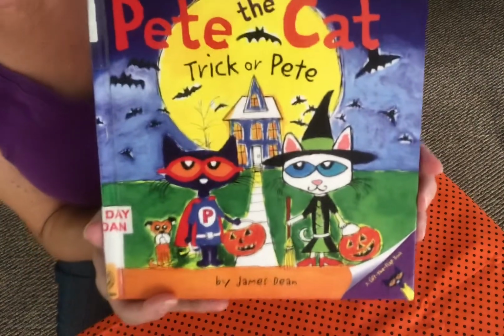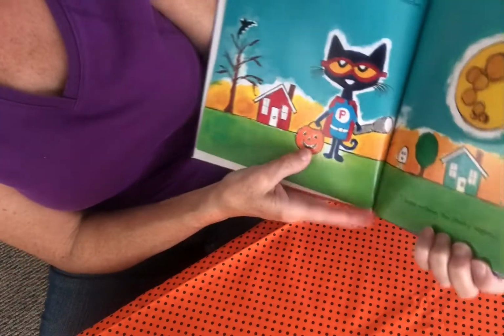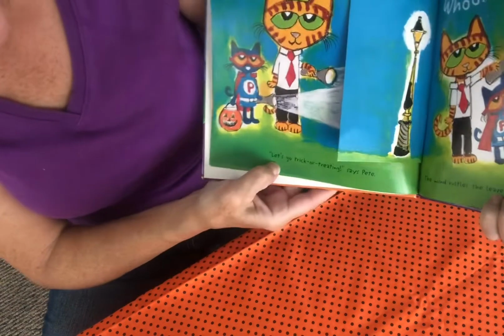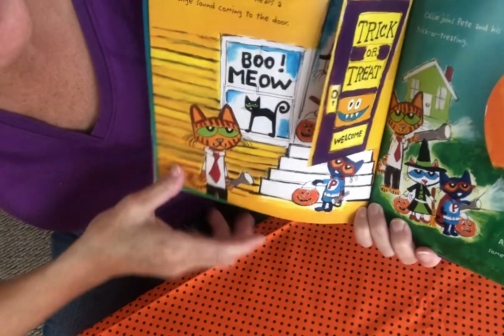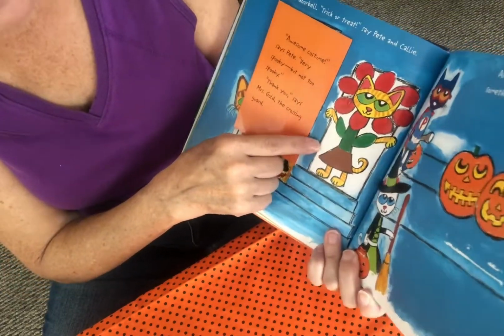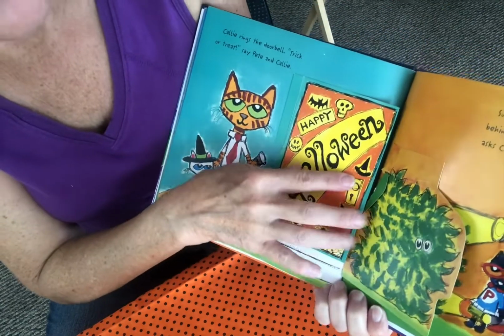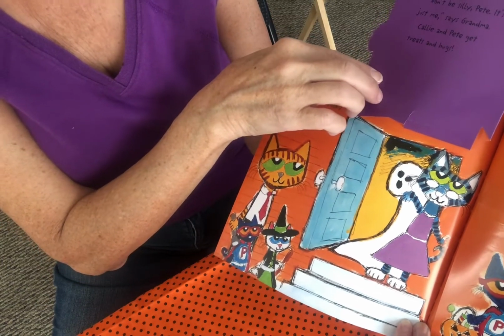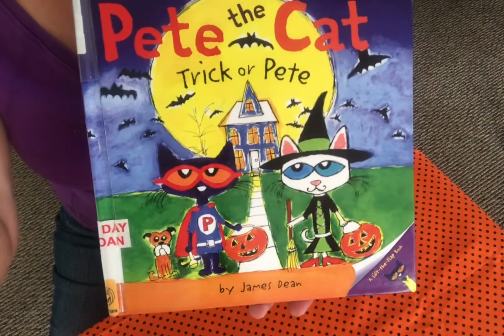Pete the Cat Trick or Pete by James Dean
Pete the Cat has an Halloween trick or treating adventure.

Read by Miss Shannon

Here’s a play list of my other Halloween Stories

halloweenstories bedtimestories childrenssbooks trickortreat petethe at#jamesdean#backtoschool